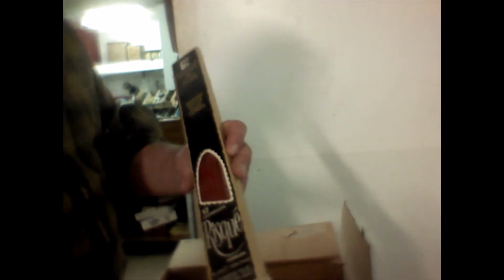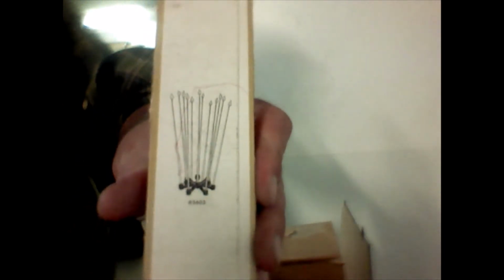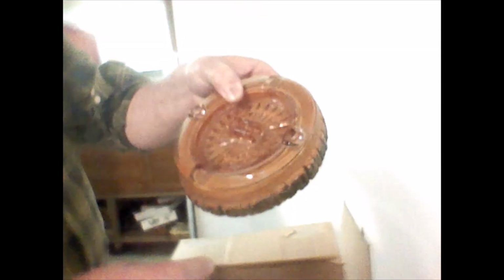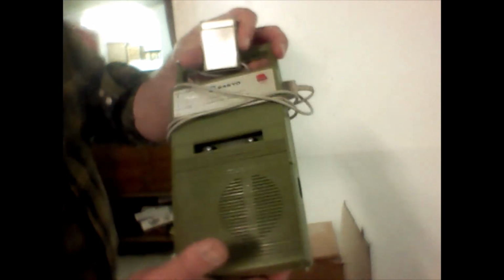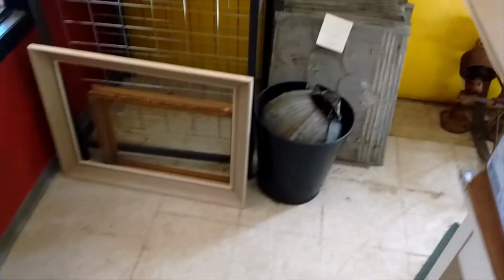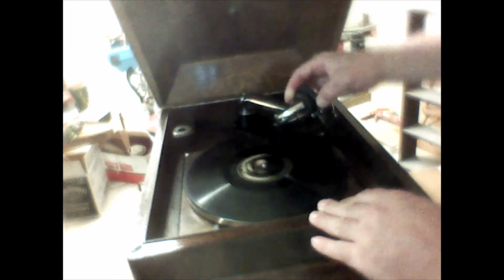NEW CHAPTER IN LIFE UPDATE 94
Bear does his weekly update, and shows off several cool finds, as well as a particularly cool piece of inventory!